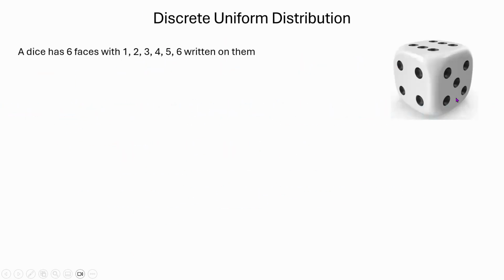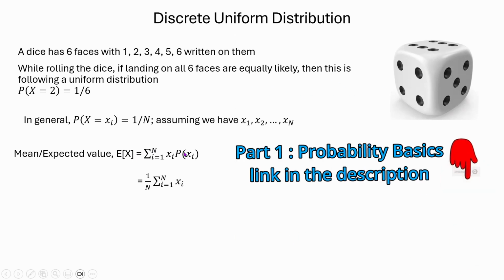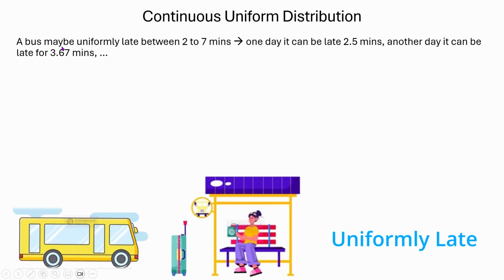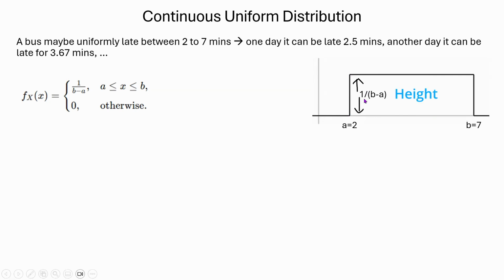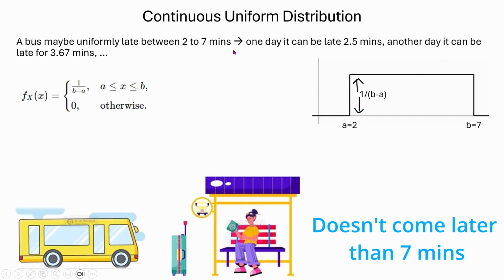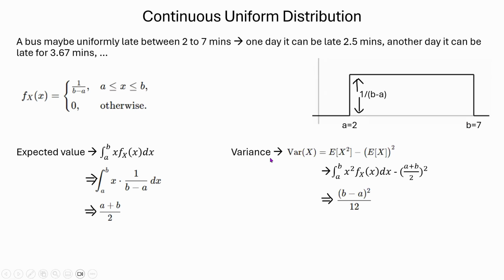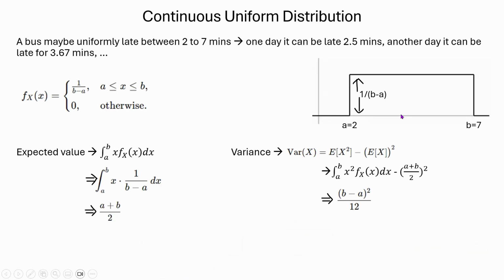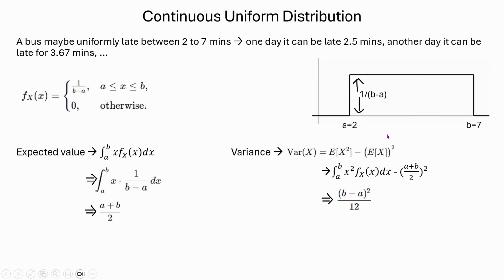Probability Distributions Part 2 : Uniform Distribution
In this video, we talk about both discrete and continuous case of uniform probability distribution.
We provide real life example for both cases. We also show the derivation of expected value and variance for each case.